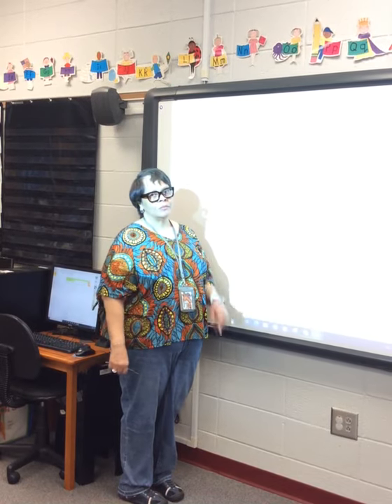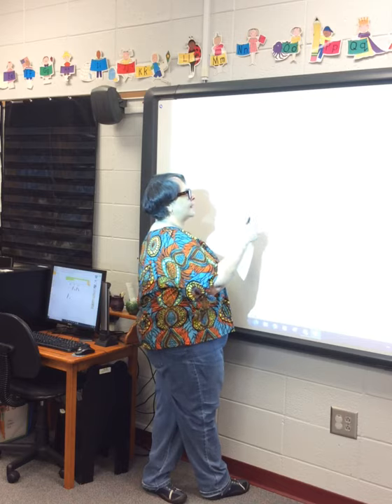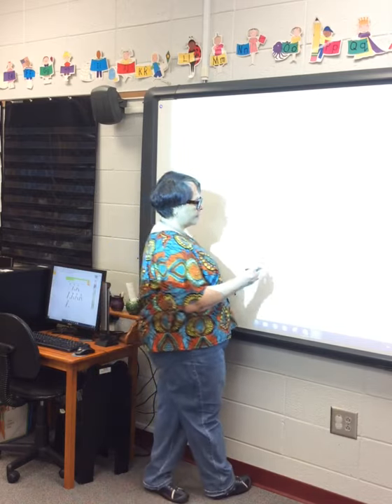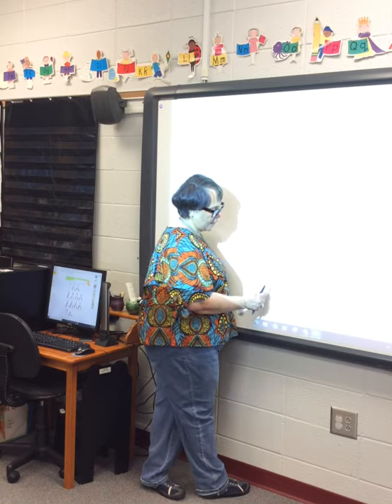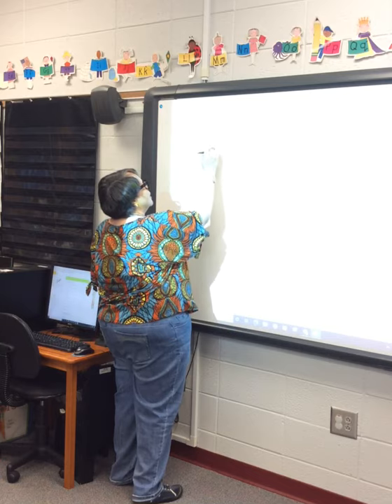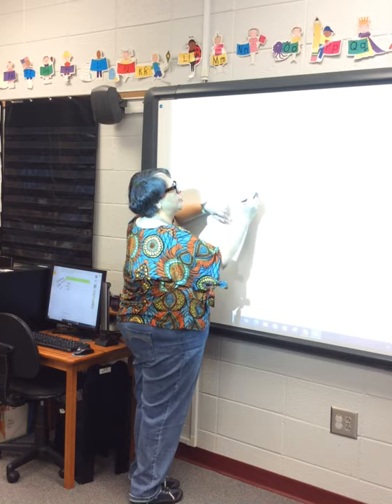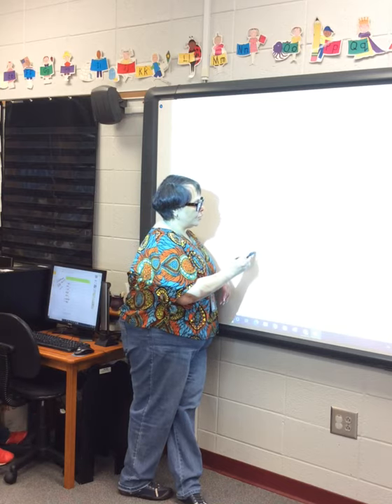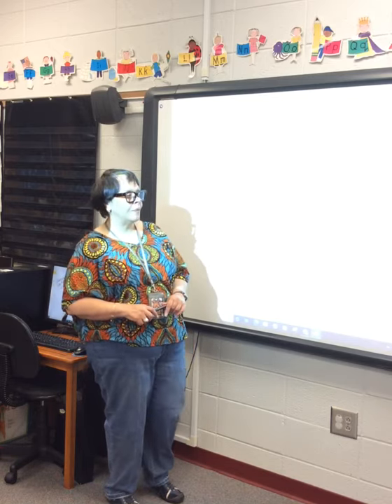Unit 5 Lsn 15 - Add Partners to Find Tools